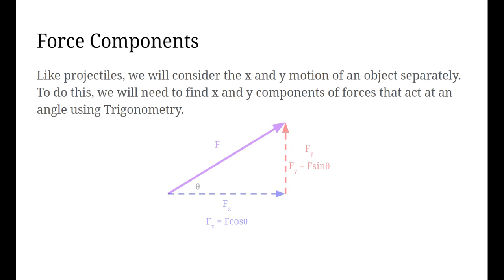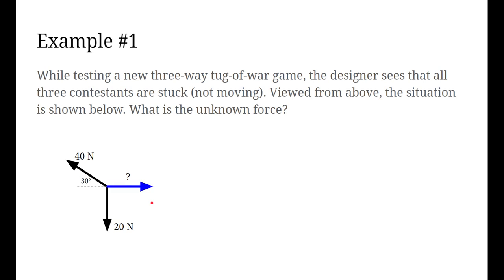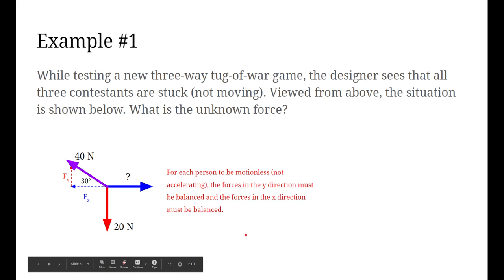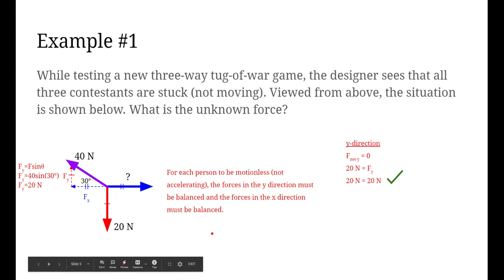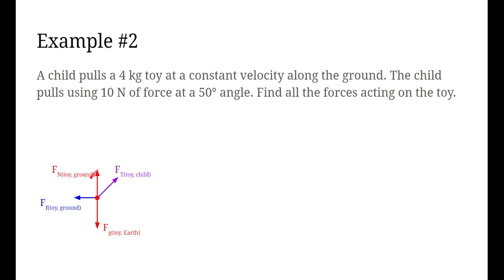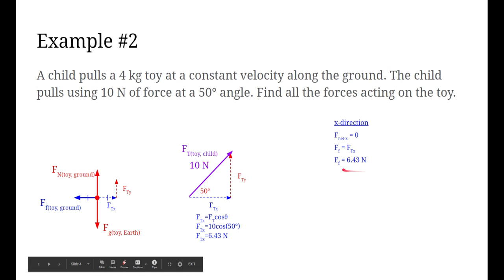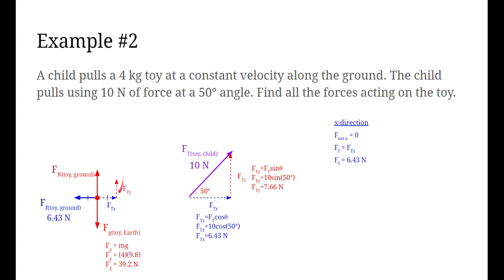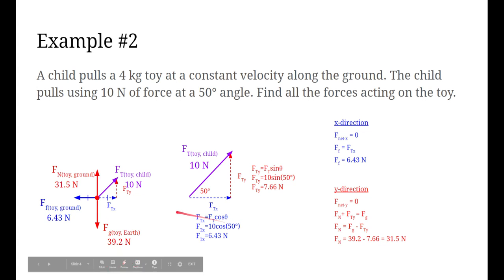3.3 - Newton's First Law (Part 2)